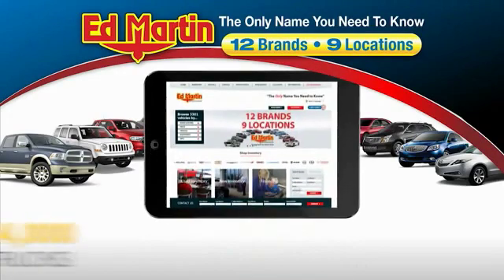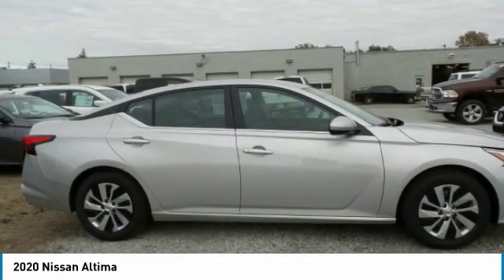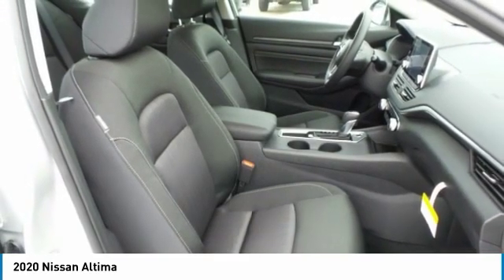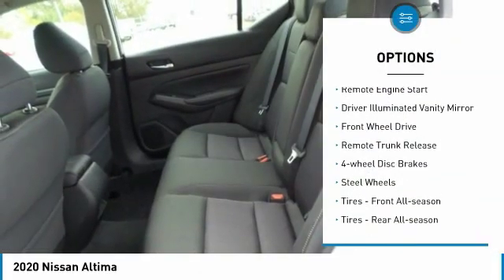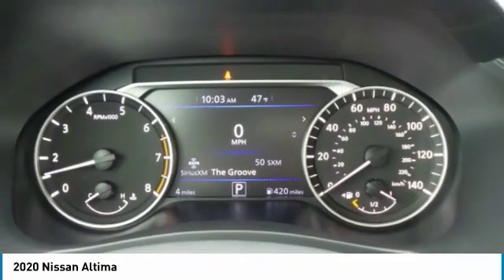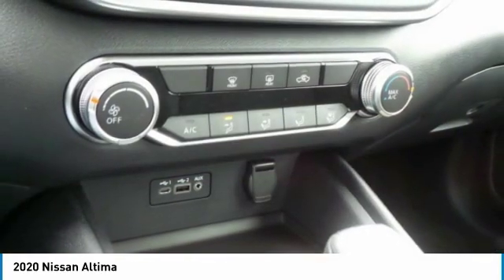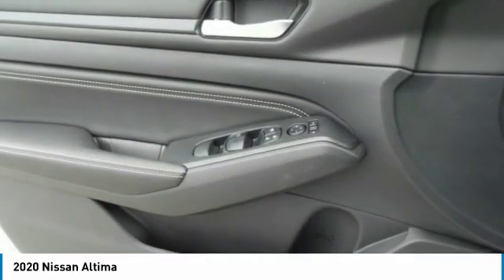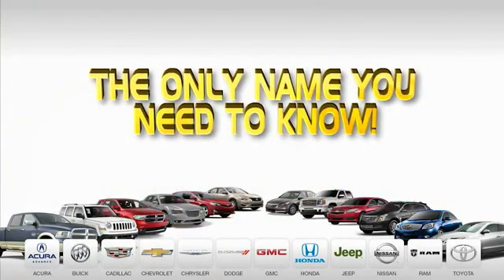2020 Nissan Altima 870663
2020 NISSAN ALTIMA Anderson, IN
Stock# 870663